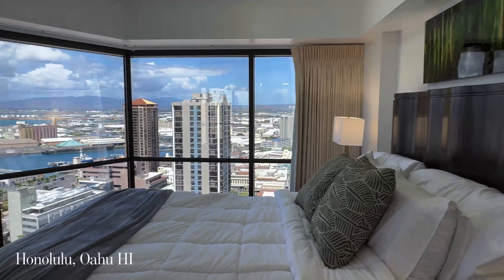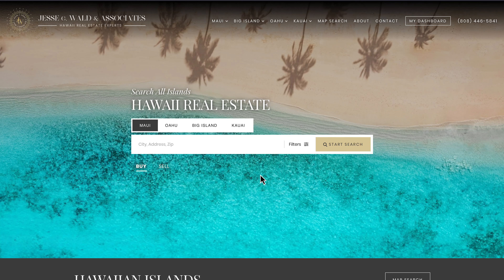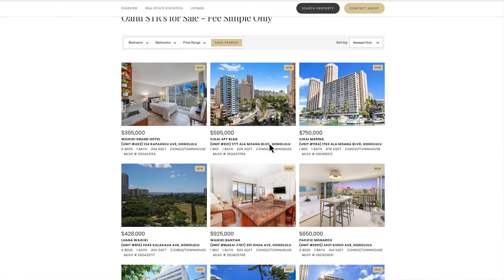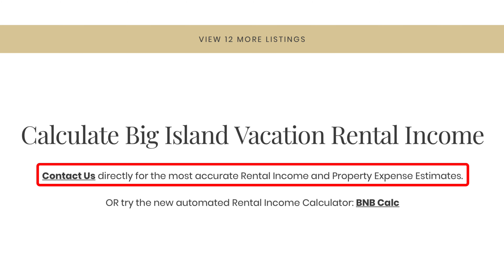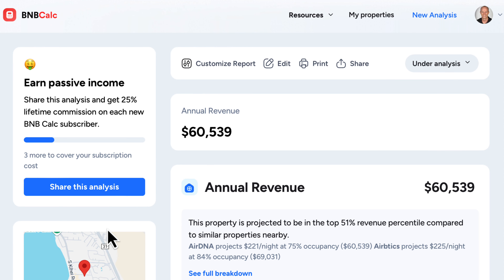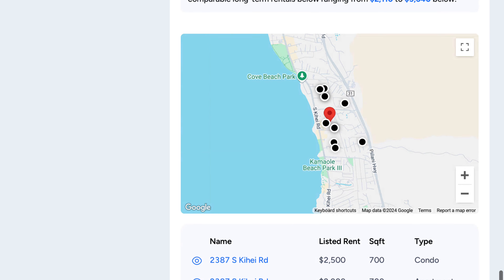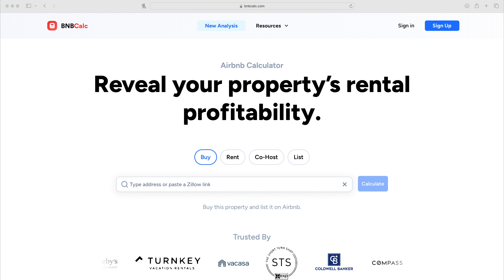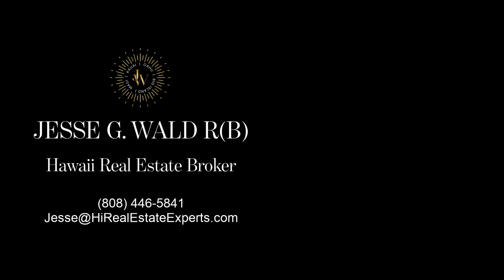Buying a Short Term Rental in HAWAII - Which Island is the BEST ???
Which Hawaiian Island is the Best for Short Term Vacation Rental Investors??? I have been getting that question a lot lately. In this video I share some of the tools I use to research the best properties in Hawaii that allow Short Term Rentals (STR's) for AirBnB or VRBO Businesses.